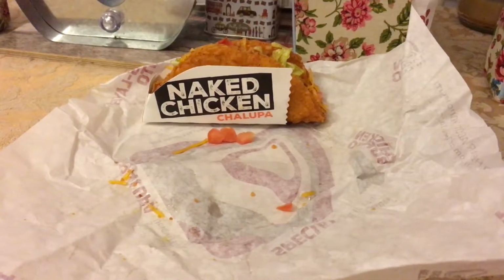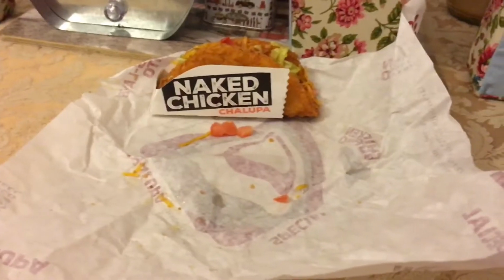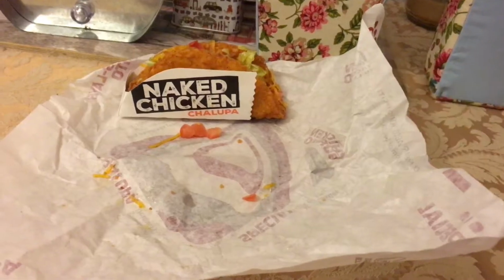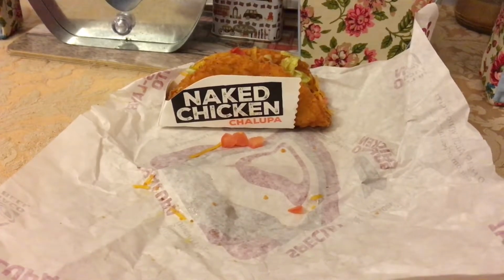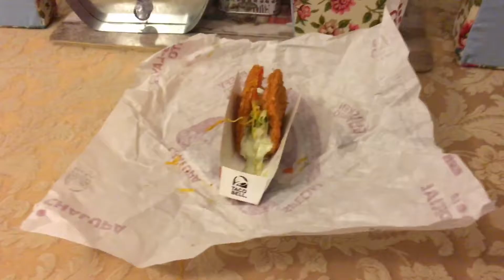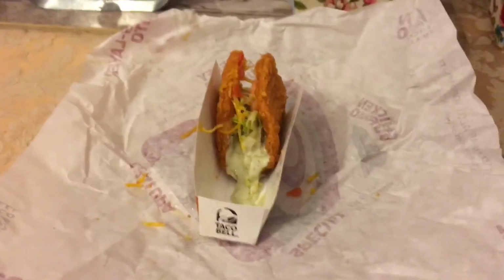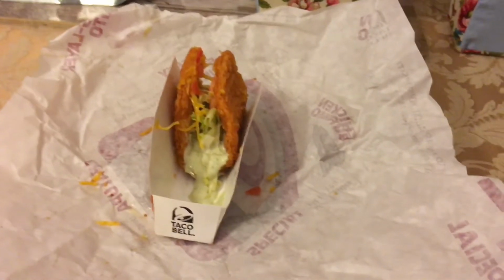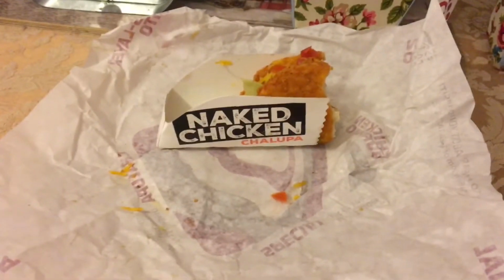Taste Test Thursday: Taco Bell Naked Chicken Chalupa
Yes, I know I did one of these already this week.